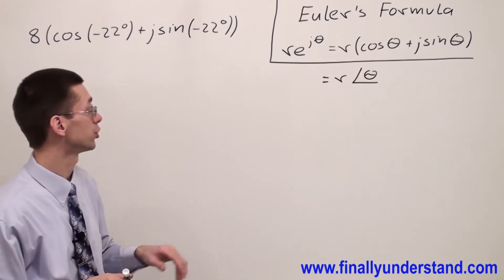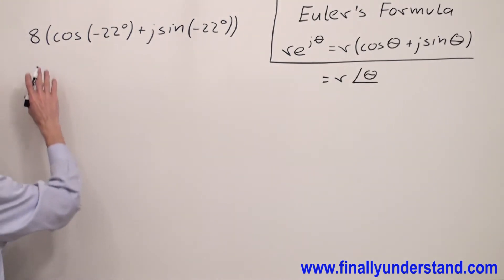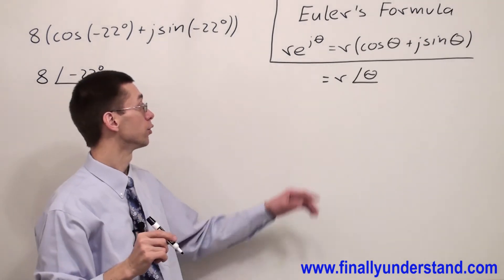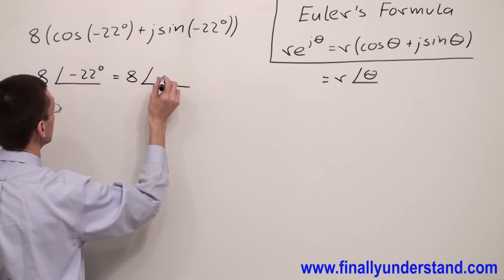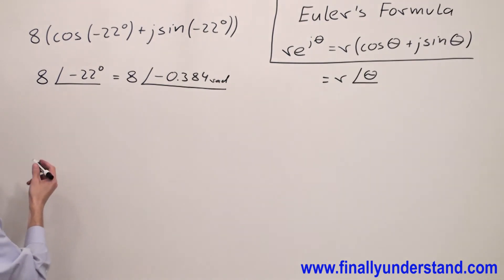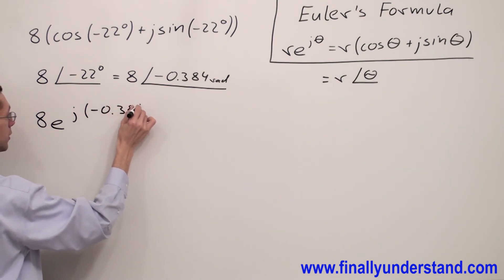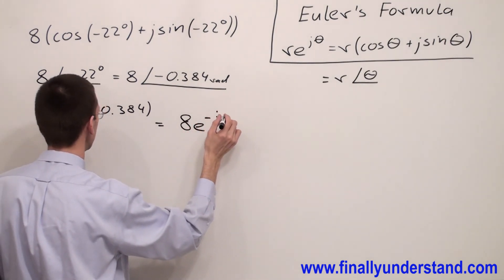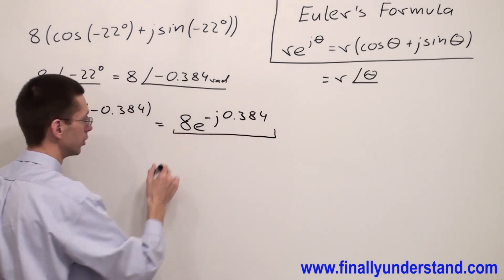Complex Numbers Ex 99A00